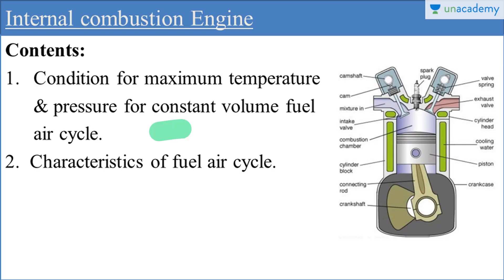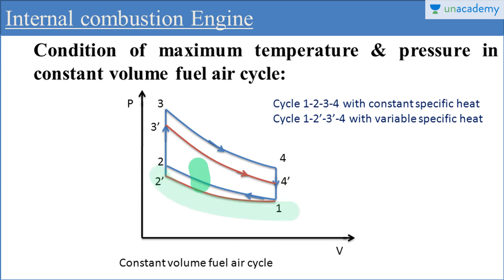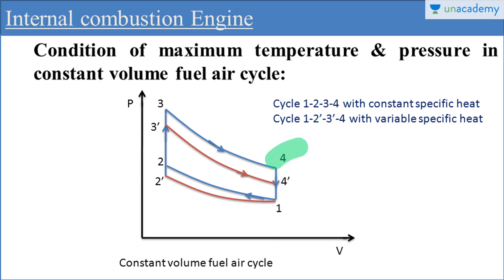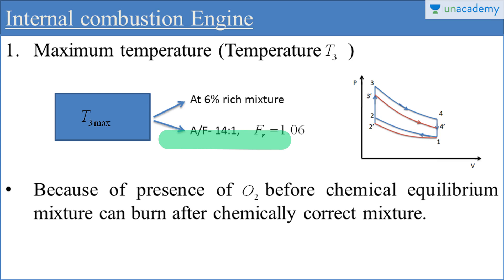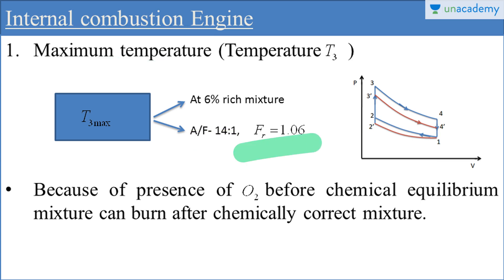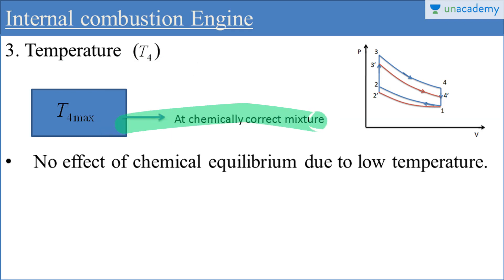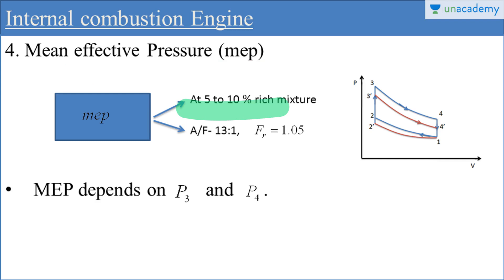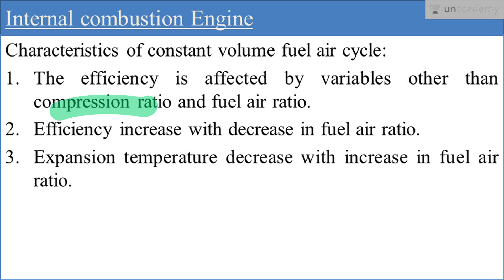Internal Combustion Engine- FUEL AIR CYCLE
In this video Krishna has discussed about the  condition for maximum temperature & pressure in constant volume fuel air cycle and characteristics of fuel air cycle